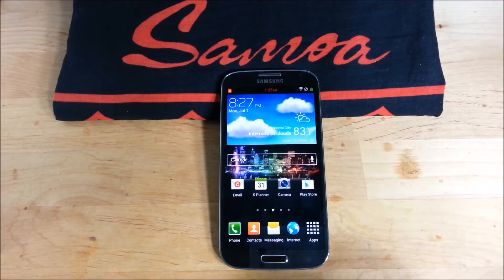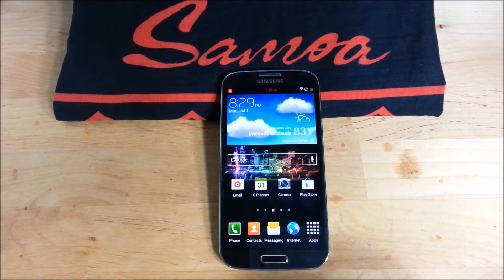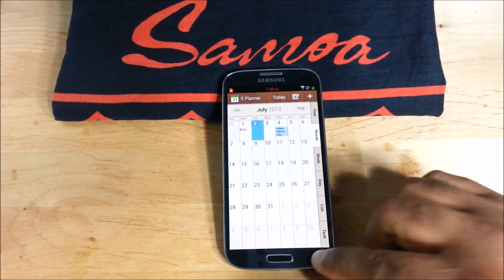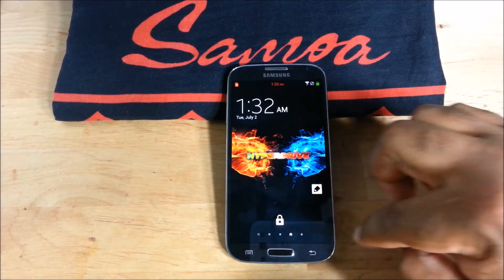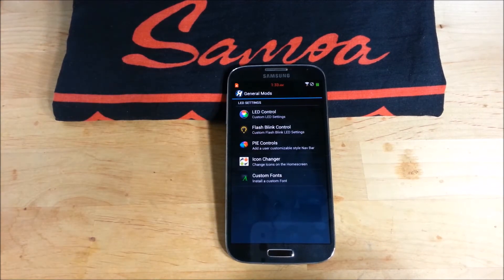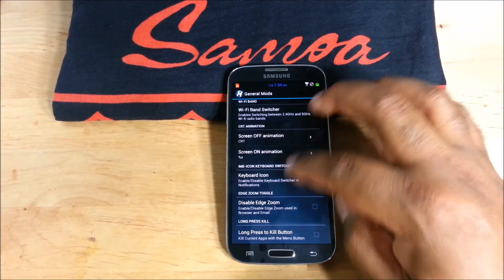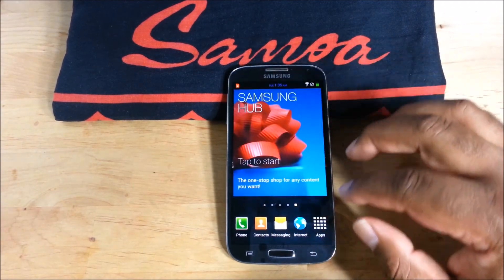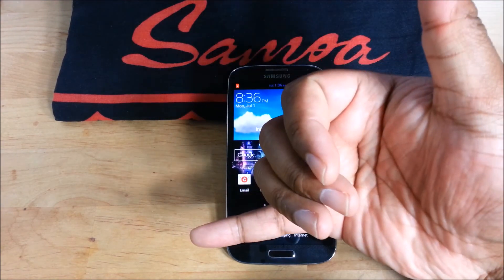Hyperdrive Rls 5 sbreen94 Verizon Galaxy S4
Have to be Rooted with a Custom recovery.

I am not responsible for anything that happens to you or your phone while using this custom firmware. By installing this ROM you understand the risks of modifying the core components of your phone and assume all responsibilities for any damages.